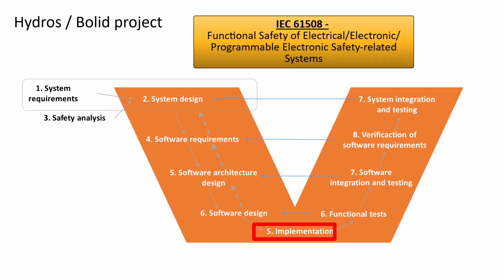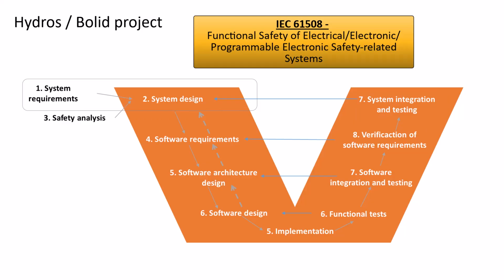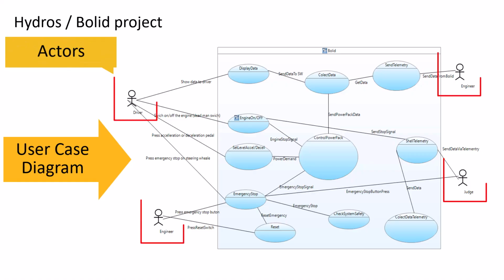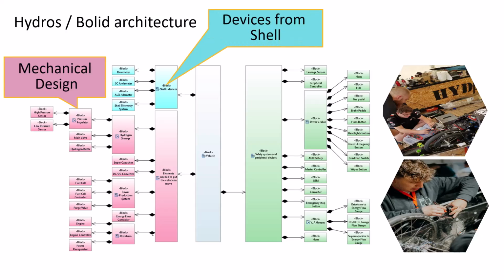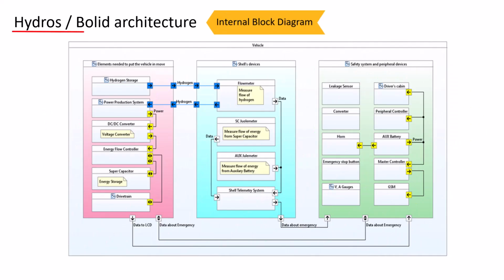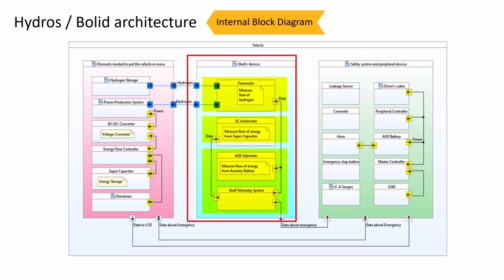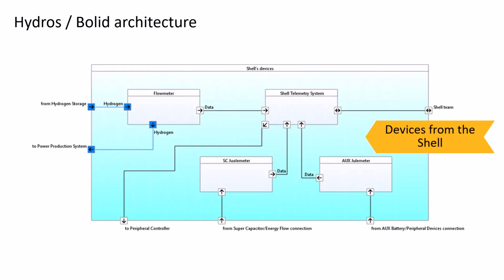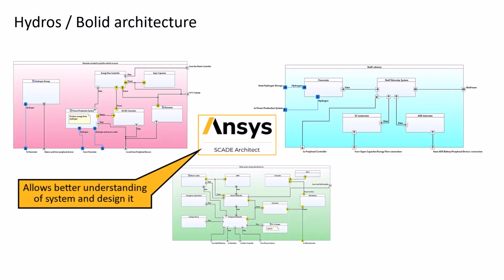Lesson 2: System Design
In this video we will go through SysML tools in Ansys SCADE software which help design complex systems by guiding you from requirements to a strong software architecture. This lesson shows how model-based engineering with Ansys SCADE supports developing reliable, safety-critical systems using diagrams like use case and block definition diagrams.

// INTERESTED IN MORE? Visit Ansys Innovation Courses for free courses, including videos, handouts, simulation examples with starting files, homework problems, and quizzes.
// DOWNLOAD FREE ANSYS SOFTWARE Ansys offers free student product downloads for homework, capstone projects, student competitions, online learning, and more!
// QUESTIONS ABOUT THIS VIDEO OR USING ANSYS? Get help from Ansys experts and peers through the Ansys Learning Forum. Search for answers to common questions, browse discussion categories, or ask questions.
// STAY IN THE LOOP Follow our Ansys Academic LinkedIn showcase page for updates on learning resources, events, job opportunities, cutting-edge simulation content, and more! Follow today